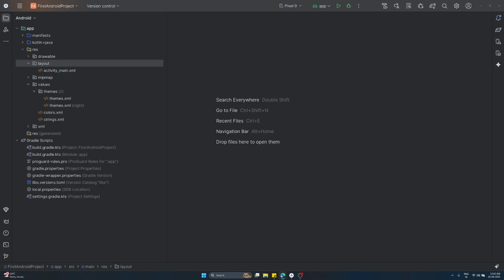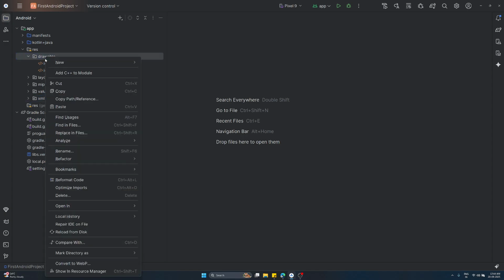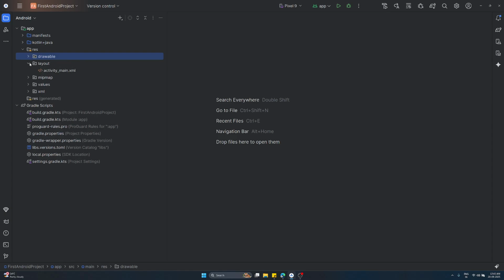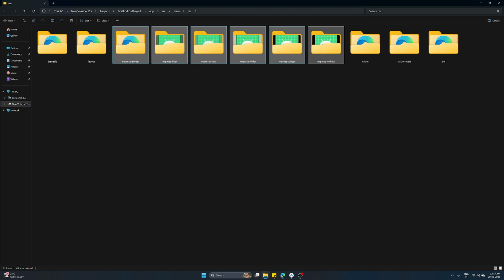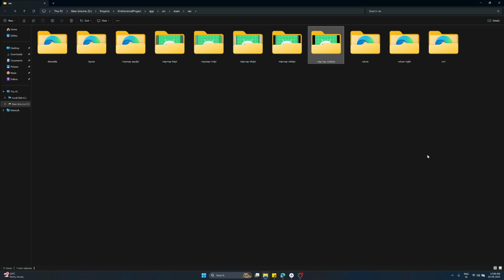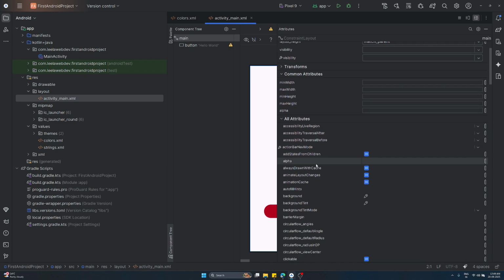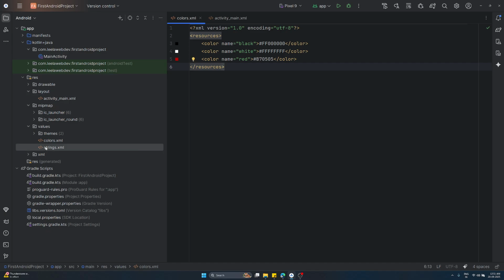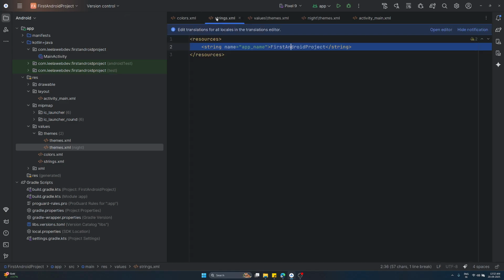5. Android Studio Resources Explained | Drawable, Layout, Mipmap & Values Folder Tutorial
In this video, we’ll explore the resources (res) folder in Android Studio and learn about its four main folders: drawable, layout, mipmap, and values.

You’ll discover:

What each folder does

How to add images to the drawable folder

Why we use mipmap for app icons

How layout XML files connect to activities

Using colors.xml, strings.xml, and themes for customization

Switching between light mode and dark mode

This tutorial is perfect for beginners who want to understand how resources work in Android Studio. By the end, you’ll know exactly how to organize your images, layouts, icons, and colors in your Android projects.